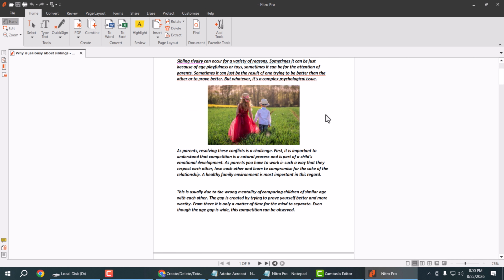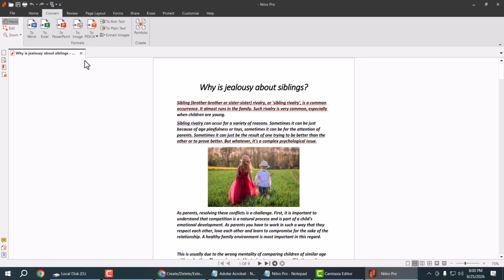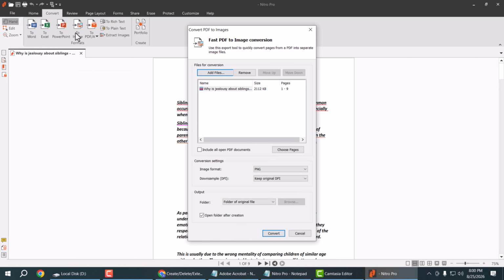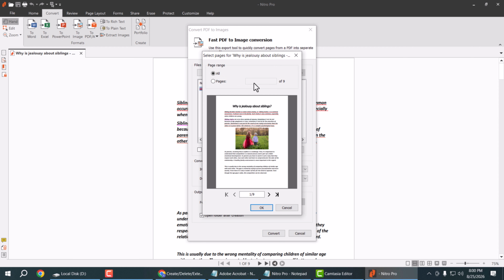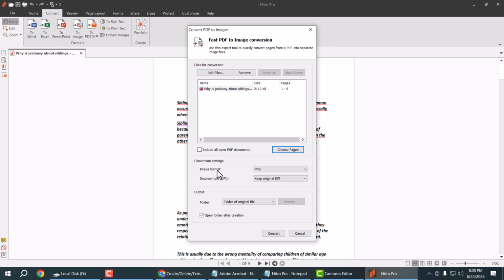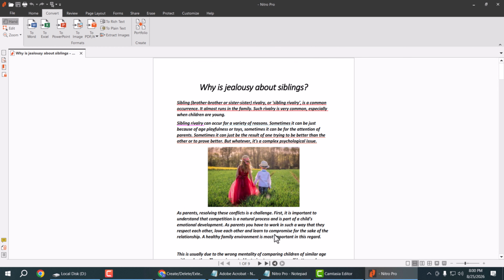How to Convert PDF to High Quality PNG Using Nitro Pro PDF Editor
Learn how to convert a PDF file to PNG image format quickly and easily using Nitro Pro PDF Editor. In this step-by-step tutorial, I will show you how to convert PDF pages into high-quality PNG images while maintaining clear text, graphics, and overall document quality. Nitro Pro PDF Editor provides useful tools for working with PDF files, and converting PDF pages to PNG can be helpful when you need to use PDF content in presentations, websites, documents, social media posts, image editing projects, or other applications.

This tutorial is designed for beginners as well as anyone who regularly works with PDF files and wants a simple way to export PDF content as PNG images. You will learn the conversion process, where to find the necessary options in Nitro Pro PDF Editor, and how to save your converted PNG files properly.

If you are looking for an easy solution for PDF to PNG conversion, this video will help you understand the complete process. Watch the tutorial from beginning to end and follow each step on your computer.